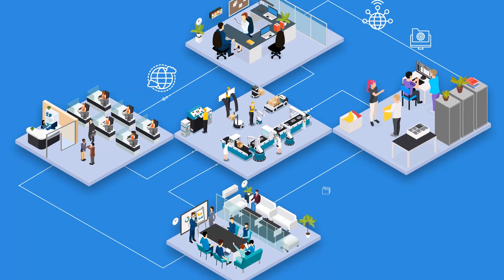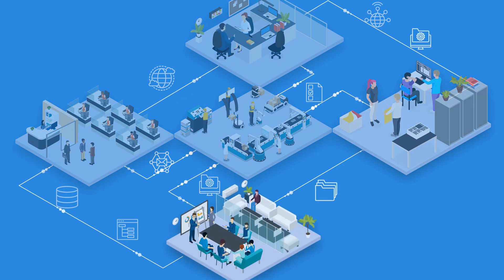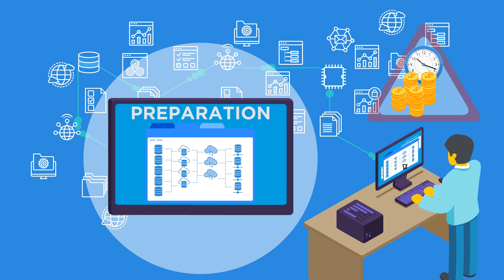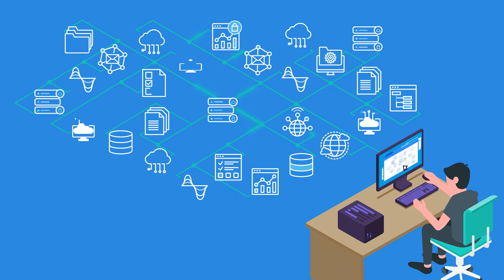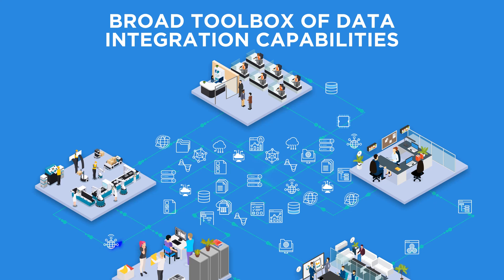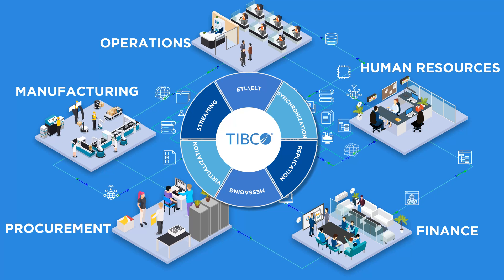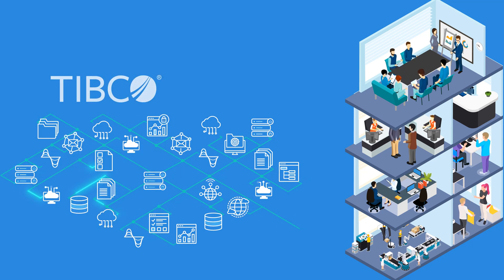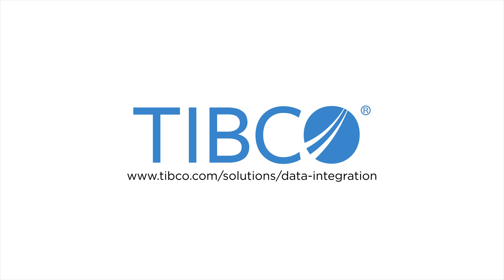Data Integration explainer video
For businesses, data is everything. Having the right data readily available to users and systems can mean the difference between data with actionable value and data that is a lost opportunity.

TIBCO’s data integration solutions empower users across your organization to connect data quickly and easily themselves, which means less time between when you capture data and when you action it.